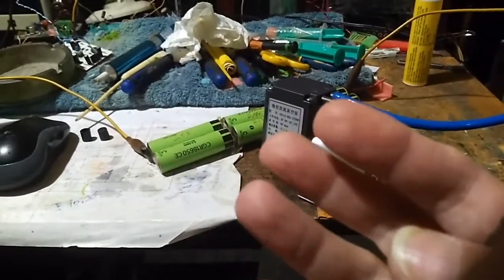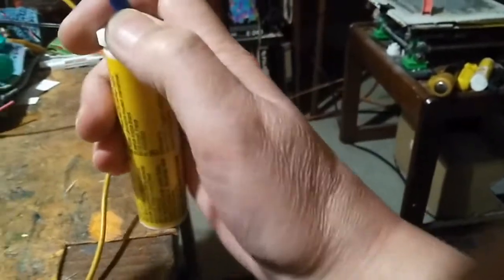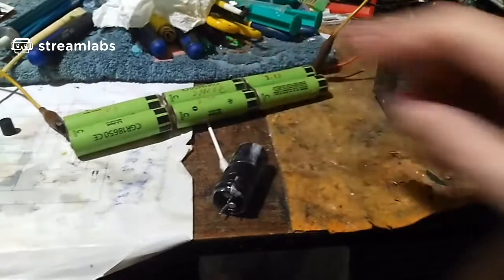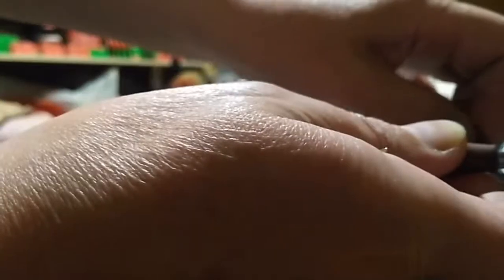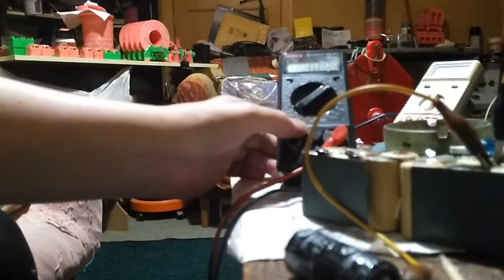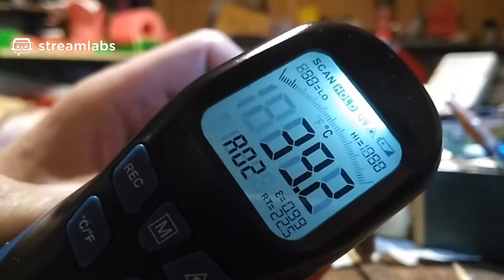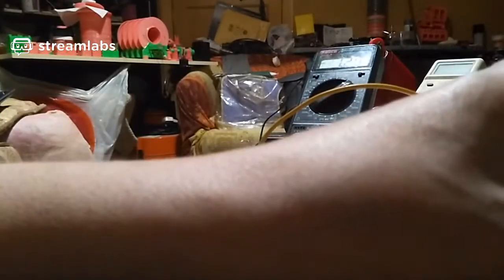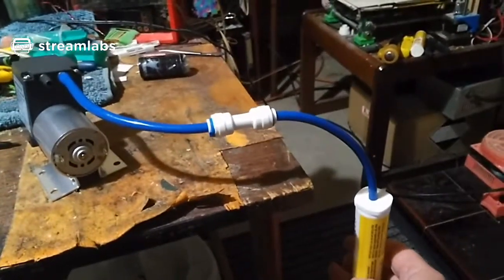Repair Recovery Dried out Super Capacitors - Live Stream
Here I am trying out something I don't think has been tried before, which is to re-form re-energise a Super capacitor as part of an experiment.